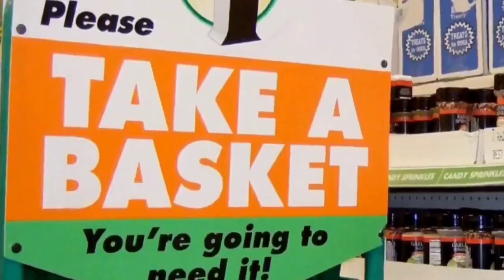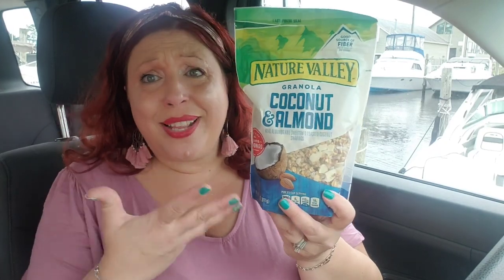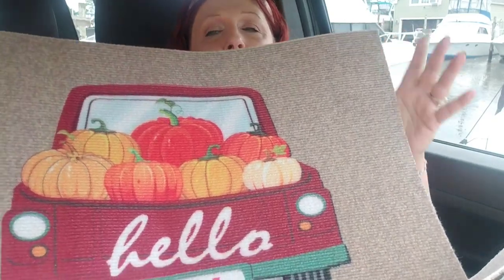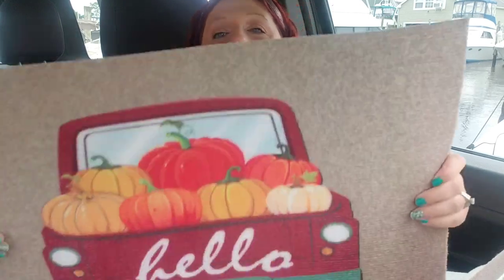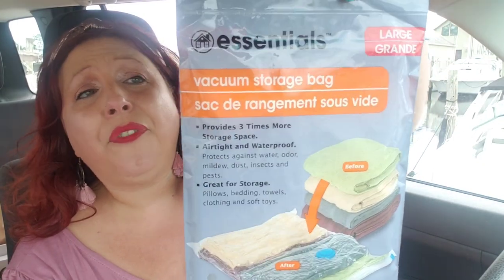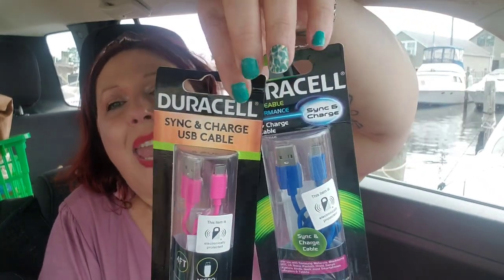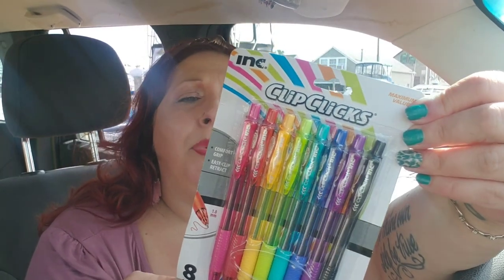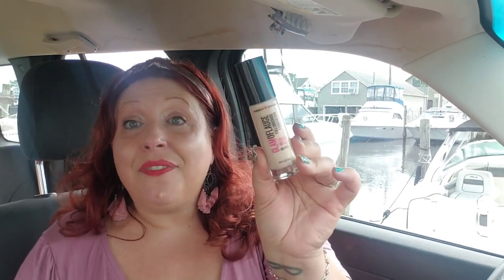AWESOME DOLLAR TREE HAUL FILLED WITH LOADS OF FUN BRAND NAME FINDS AND FALL DECOR GALORE